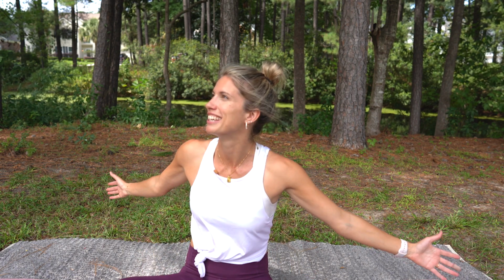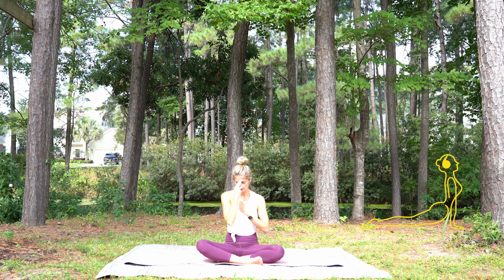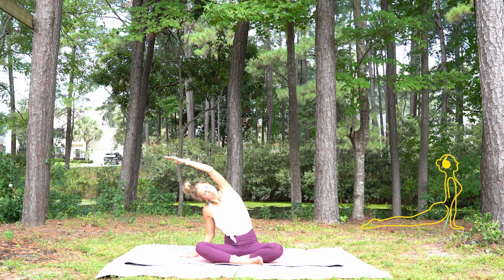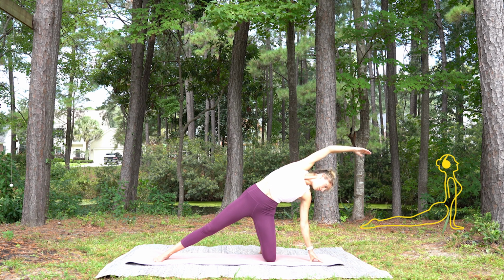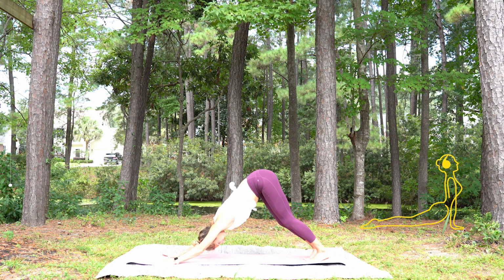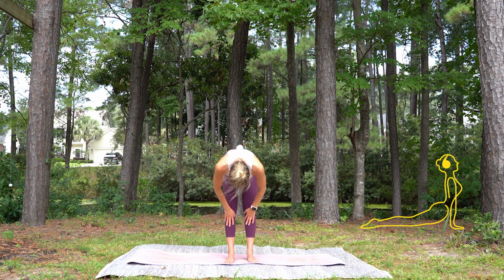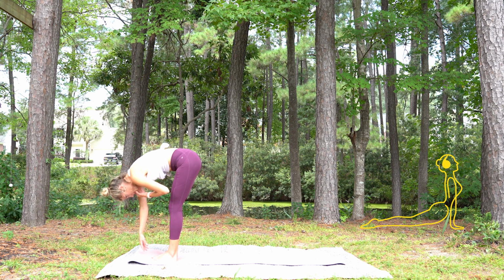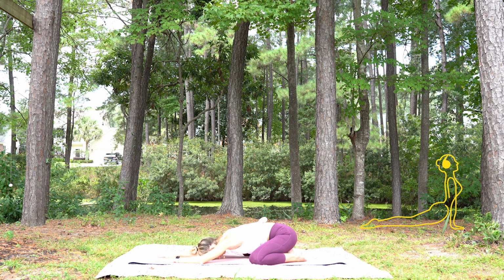Yoga Flow for Clarity, Heart Opening, and Connecting to Purpose (Air Element Yoga)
This vinyasa yoga class is inspired by the powerful element of air and includes powerful breath work, heart opening, and leg strengthening exercises.

The air element is associated with the heart chakra and our sense of touch. Drawing from its power, we can improve communication, gain clarity, and move closer toward our life purpose.

This fun, meaningful practice will revitalize your body and spirit.